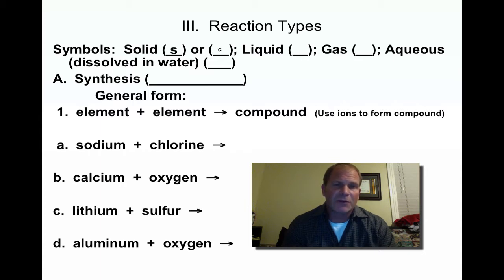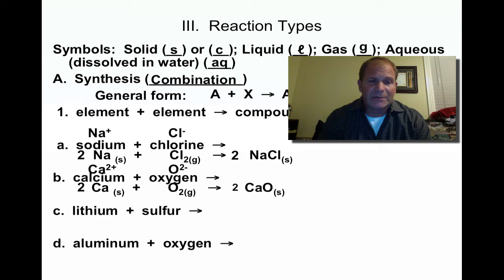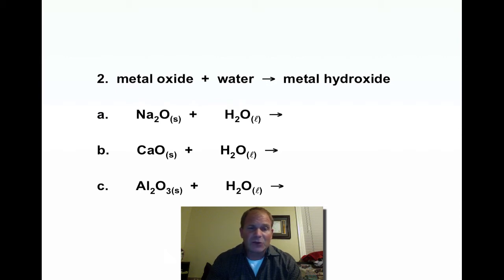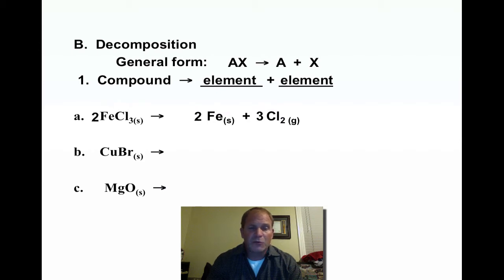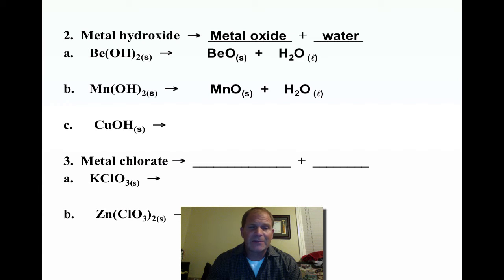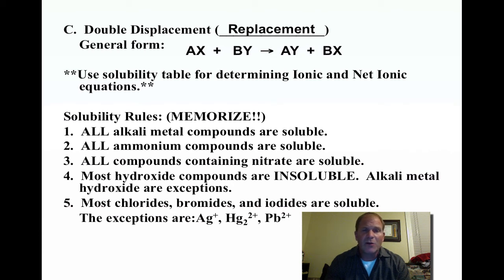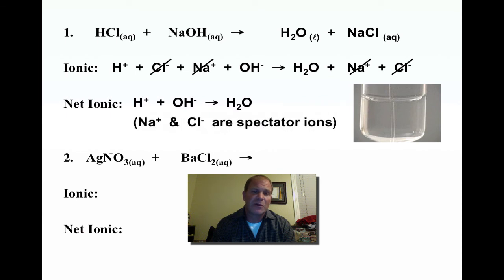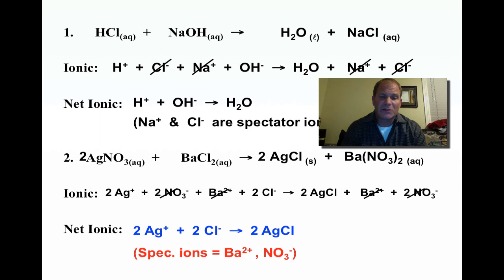Reaction Types YouTube